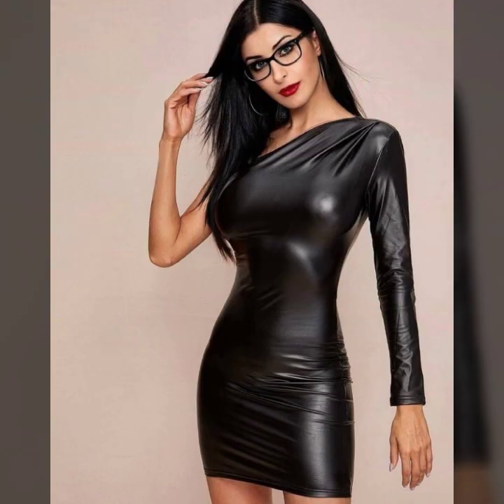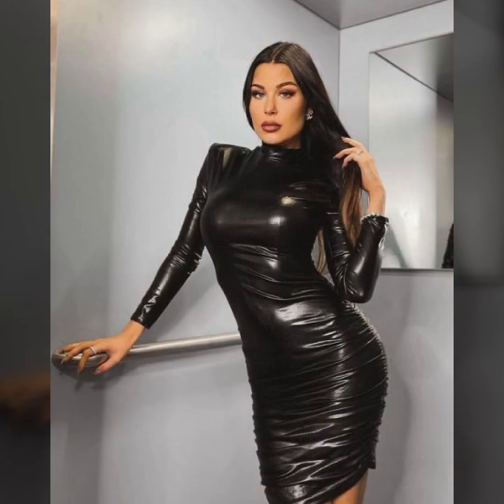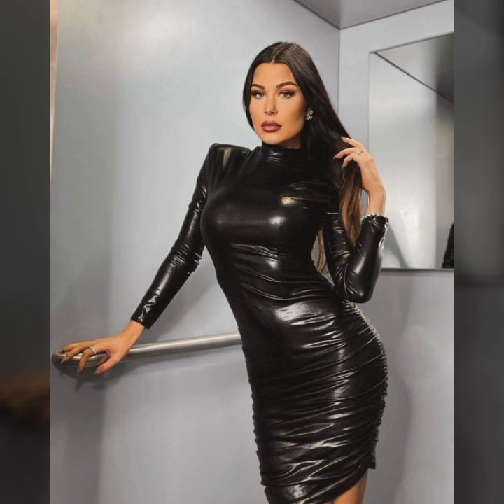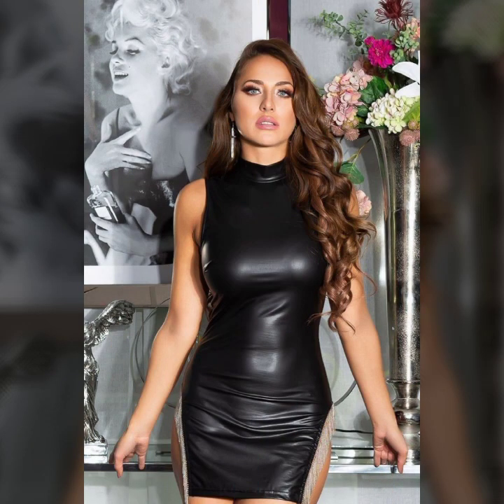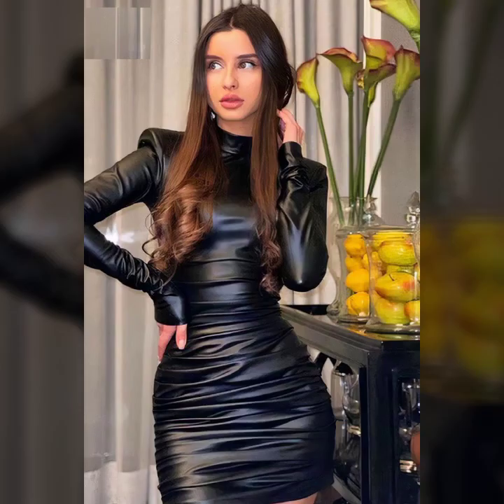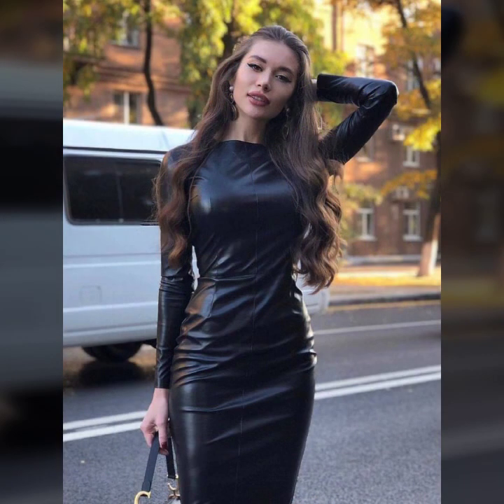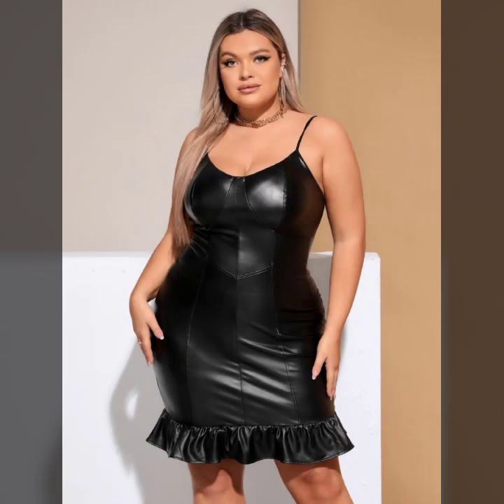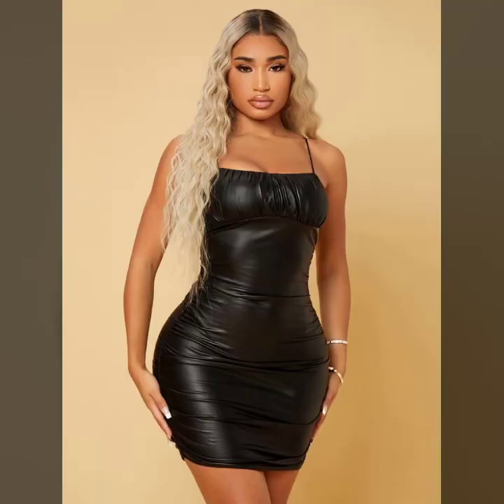Stylish Trendy Leather Bodycon Dress Designe Ideas